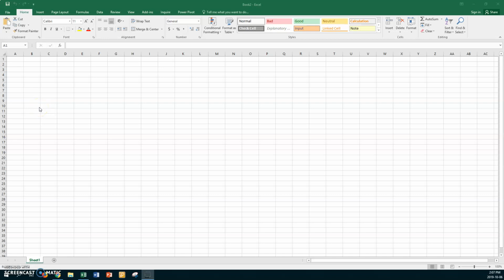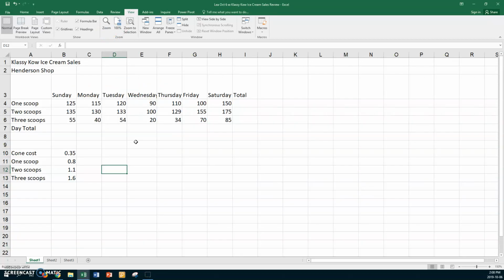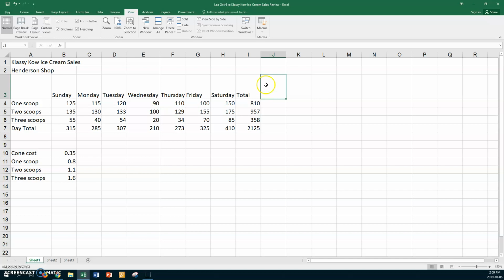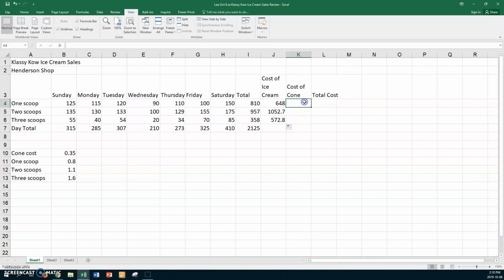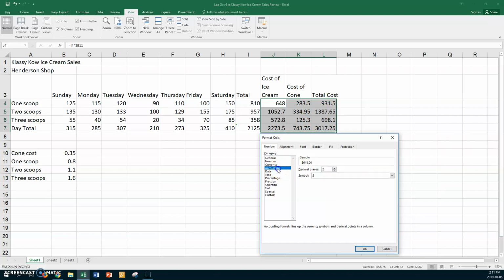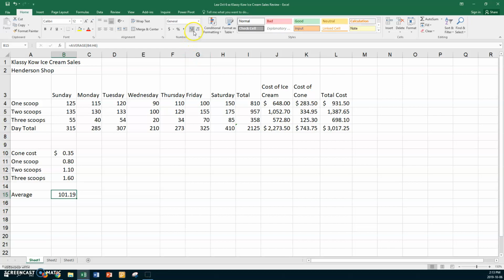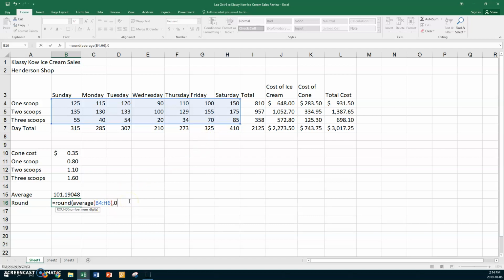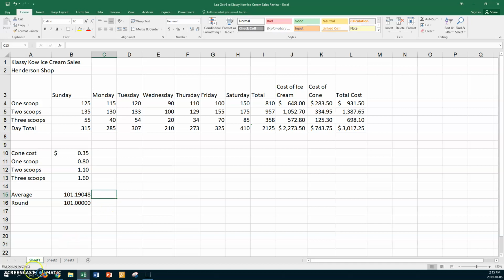Klassy Kow Ice Cream Sales #29 Excel PC